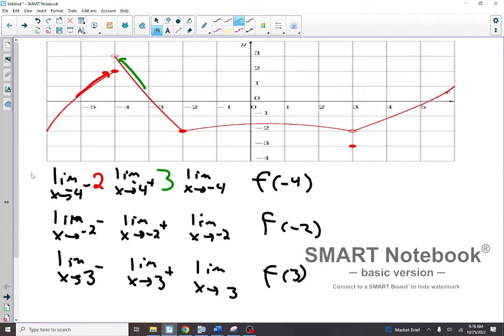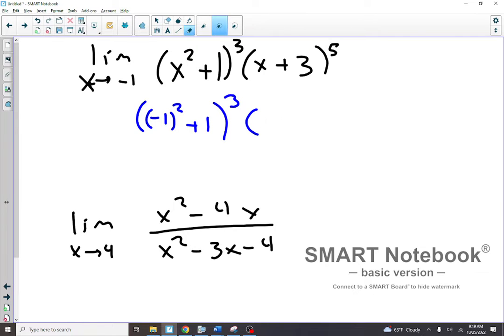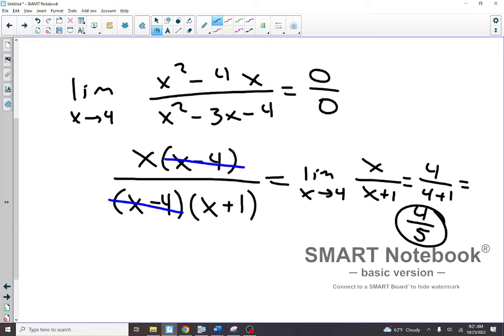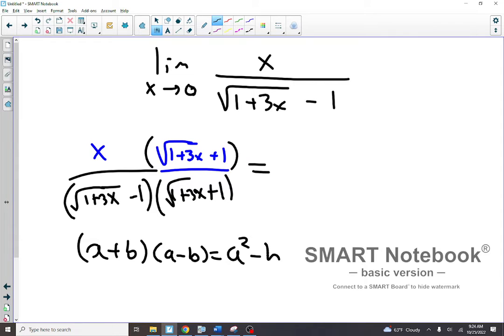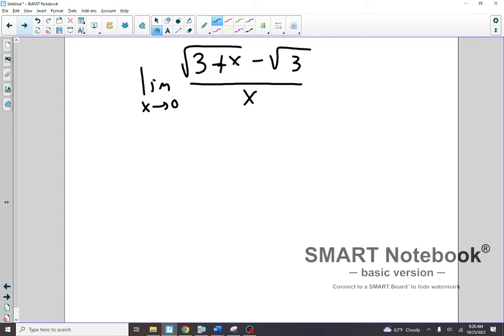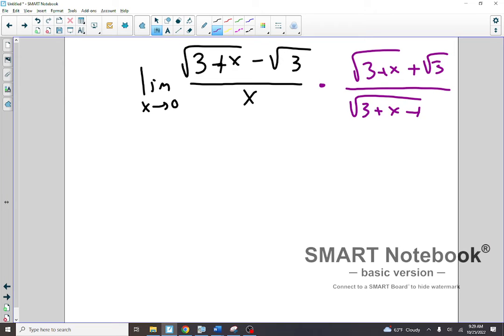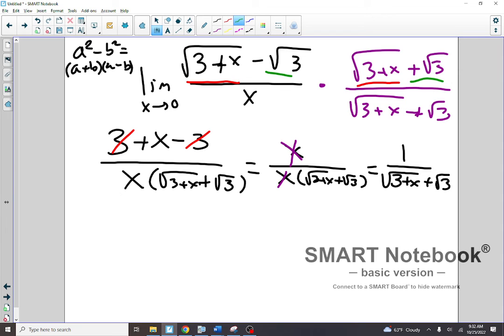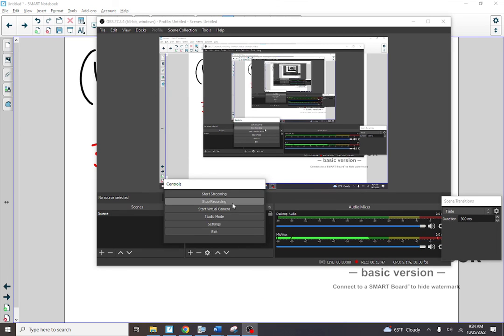Calc Limits 2 1 2 2